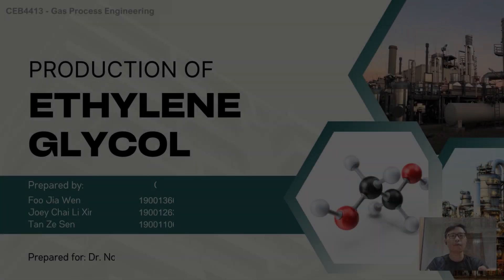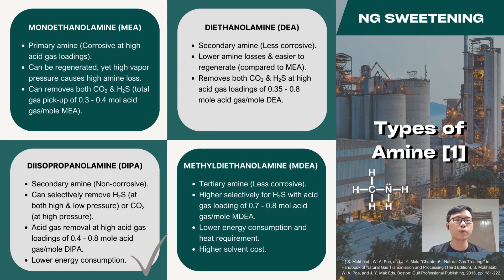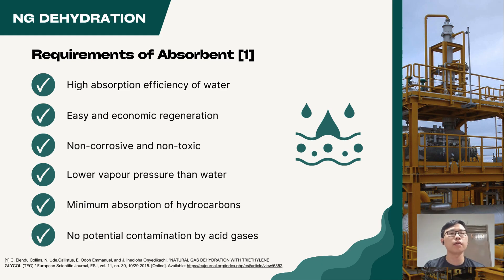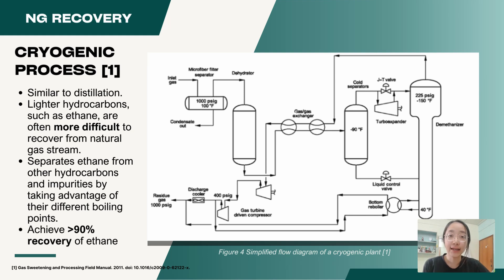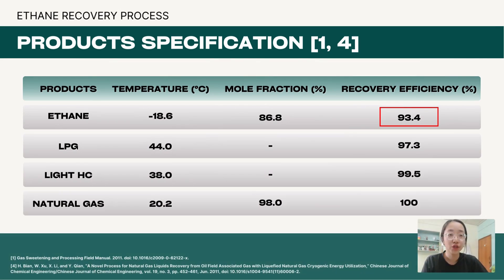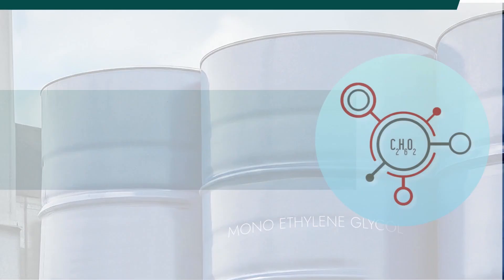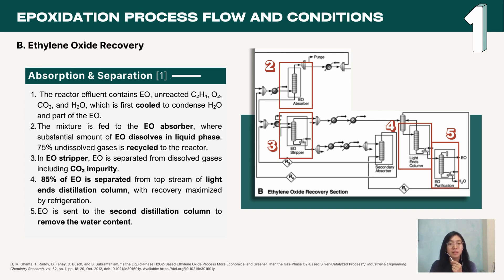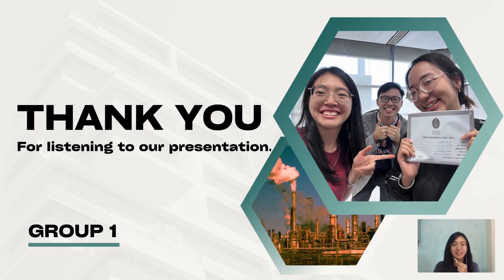CEB4413 - Gas Process Engineering | Production of Ethylene Glycol | Group 1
Greetings!

We are from Group 1, which consist of:
1. Foo Jia Wen 19001366
2. Joey Chai Li Xing 19001263
3. Tan Ze Sen 19001106

This video will be focusing on three main sections, including natural gas pretreatment, natural gas recovery and petrochemical (ethylene glycol) production. Enjoy!